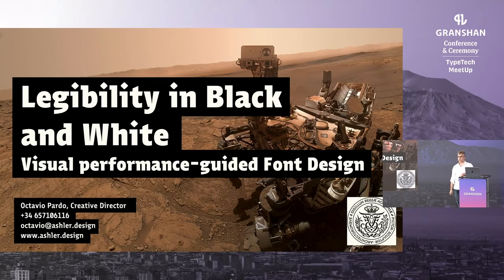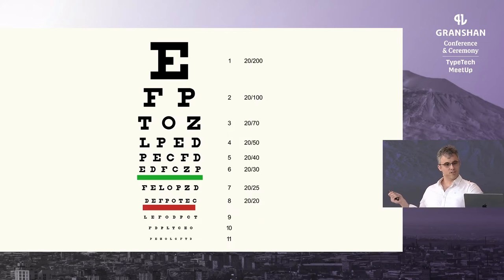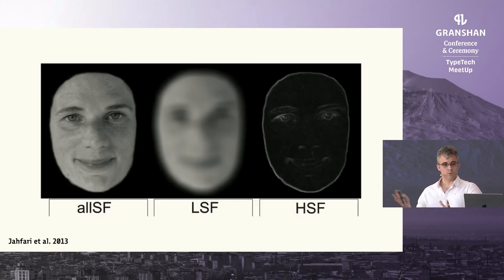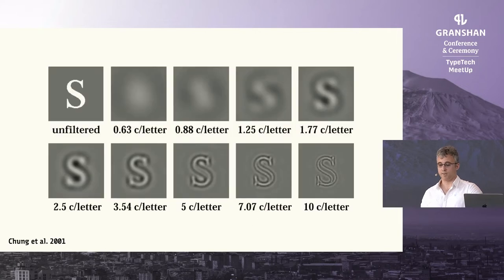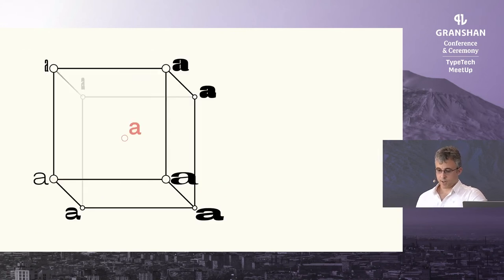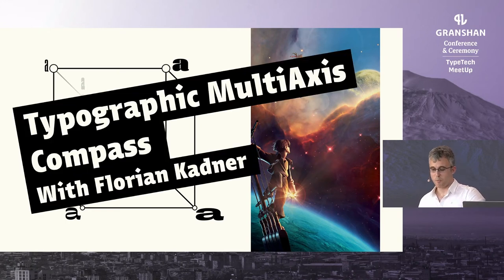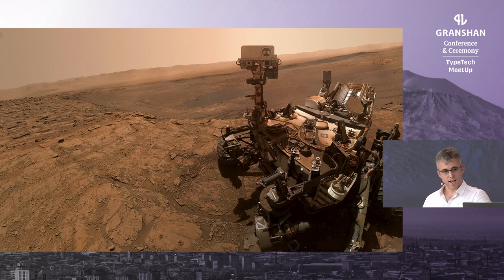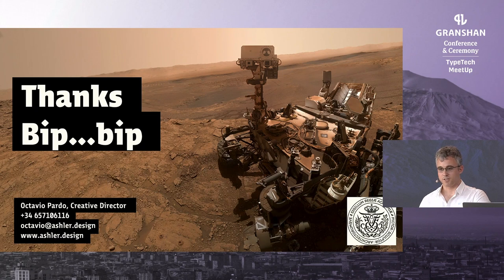Legibility in Black and White – Visual Performance-guided Font design - Octavio Pardo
Nowadays, due to the increase in life expectancy, the problem of low vision is enormous. Impairments like glaucoma, myopia, or macular degeneration are at pandemic levels. How can we design adapted fonts for these individuals? In this presentation I will introduce a new method developed during my PhD consisting of two elements: First, an ultra-flexible variable font, built over a new paradigm of typographic analysis, which denies the value of traditional variables (weight, width, contrast...) and puts the focus on our visual system and our ability to perceive information distribution in space. Second, a self-learning Bayesian algorithm that measures the participant's reading speed and governs the variation inside the font space seeking the configurations with the highest speed.